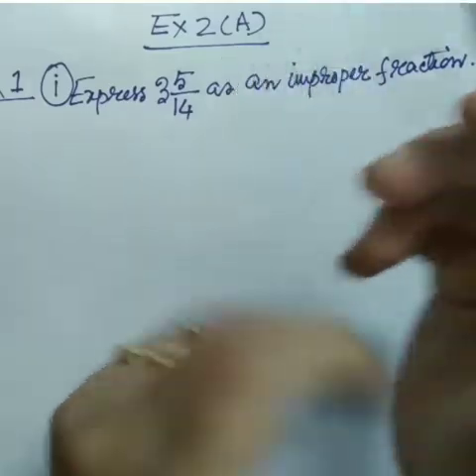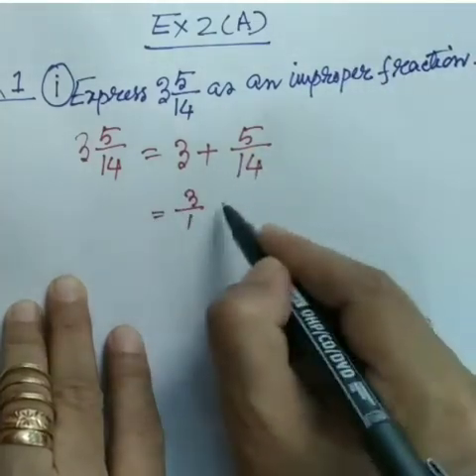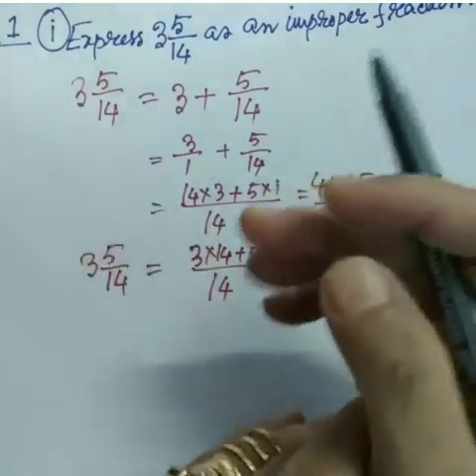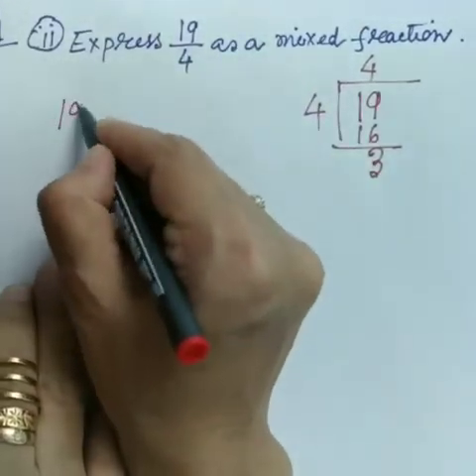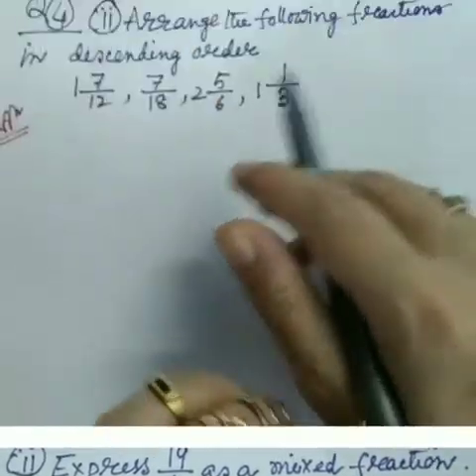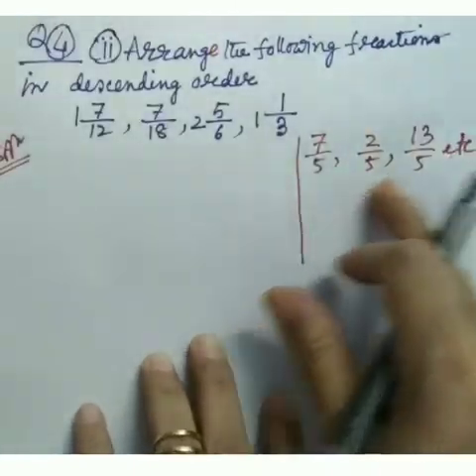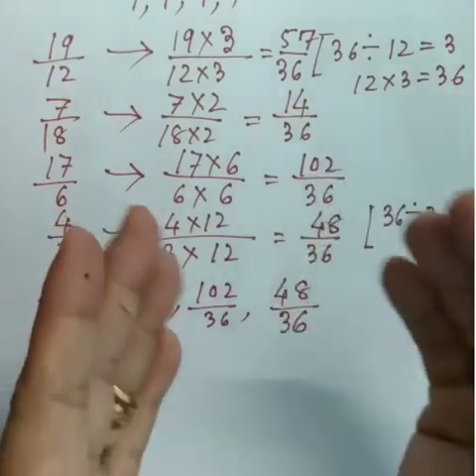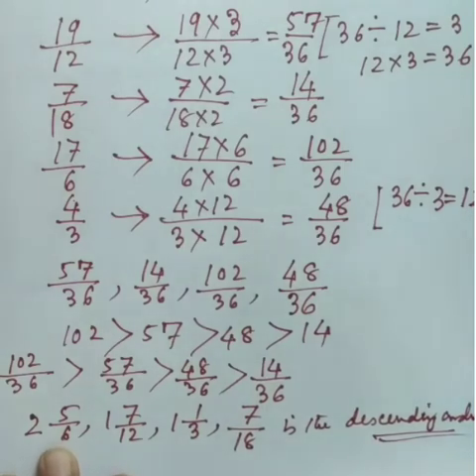Vid 43| Ascending and descending order of fractions | Class 7 maths |NCERT | SEBA | cbse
Solutions of sums Class7, Ex2A Q1, Q4 SEBA, ncert book.
Through this video we will learn about convertion of fractions, ascending and descending order of fractions etc.